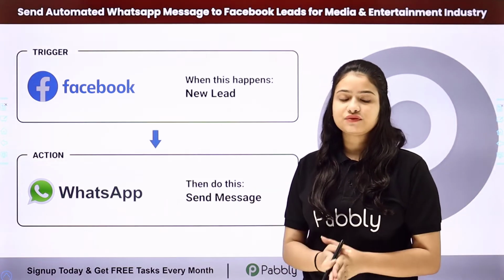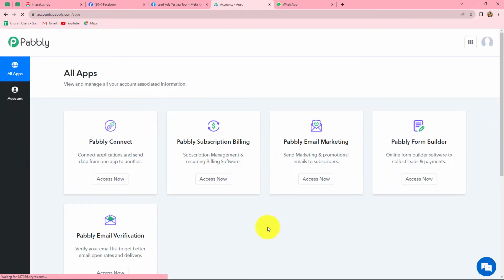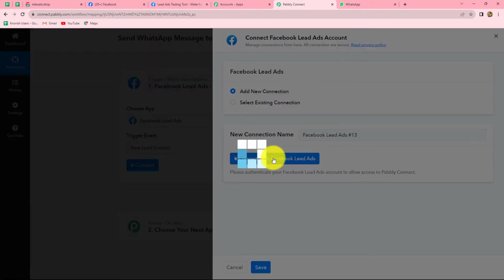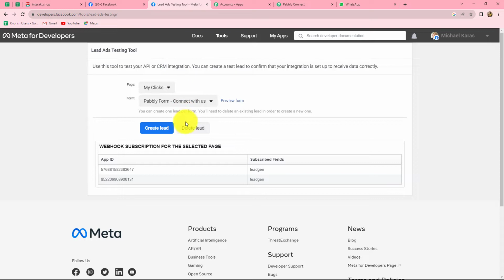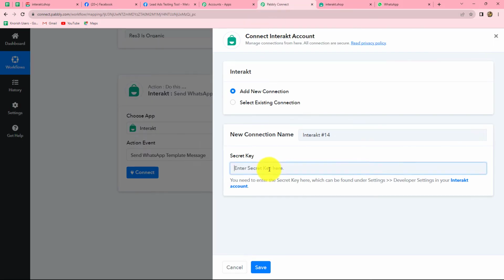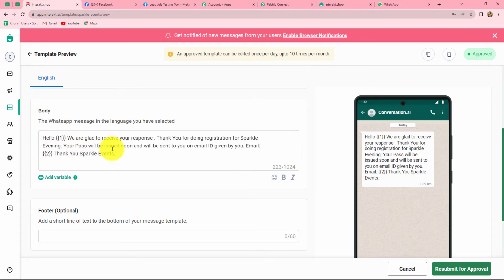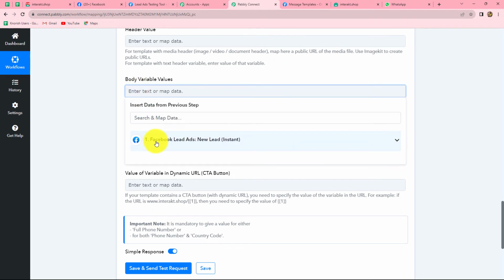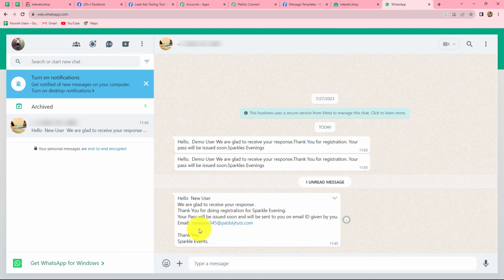WhatsApp Marketing for Media & Entertainment Industry | Facebook Leads to WhatsApp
In this video, we'll show you how to Send Automated WhatsApp Message to Facebook Leads, specifically generated through Media & Entertainment Agencies, we'll show you how to tackle those leads and market your service via WhatsApp. Watch this video to unlock the potential of WhatsApp marketing for the media and entertainment sector. With Pabbly Connect, you can automate your marketing campaigns, drive audience engagement, and take your content promotion to the next level. Don't miss out on this opportunity to revolutionize your media and entertainment marketing strategy!

1. Automation: Pabbly Connect offers automation capabilities that can help you automate mundane and repetitive tasks. This allows you to save time, money and resources.

2. Integration: Pabbly Connect provides a wide range of integrations so that you can connect different web services with each other. This helps you to create smarter workflow processes and make your business more efficient.

3. Security: Pabbly Connect takes security seriously and provides an industry-standard security system to protect your data and applications.

4. Scalability: Pabbly Connect is highly scalable and allows you to easily add new applications and services to your workflow.

 5. Cost-effective: Pabbly Connect is cost-effective and provides plans for different business sizes.